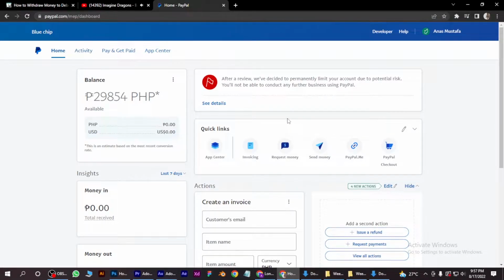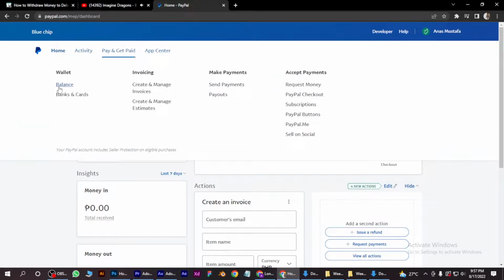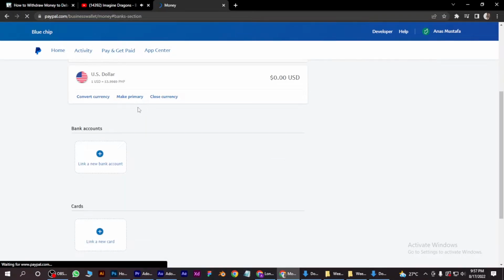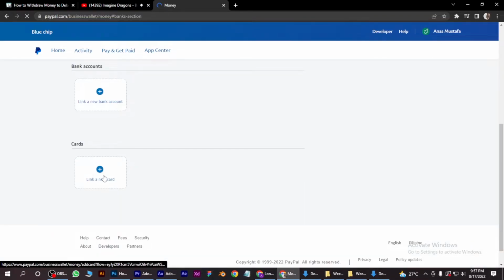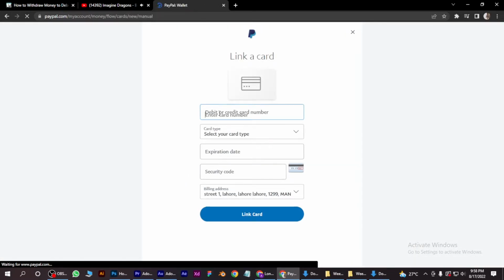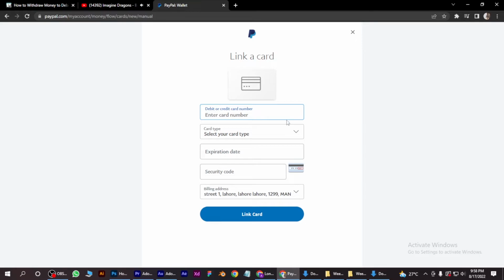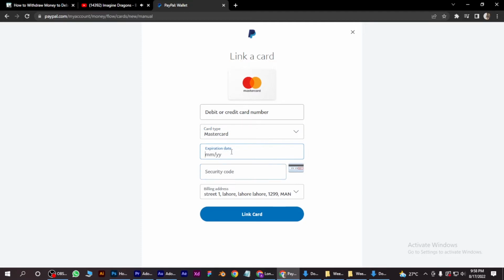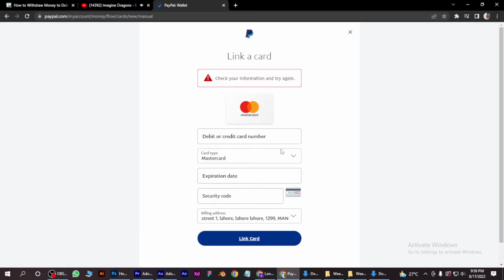How to Withdraw Money to Debit Card Paypal (Easy 2025)